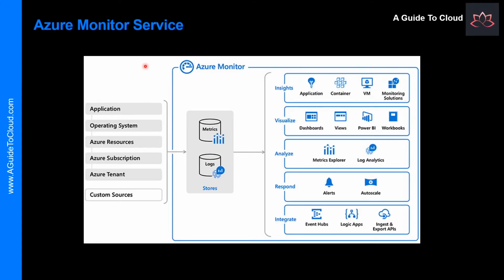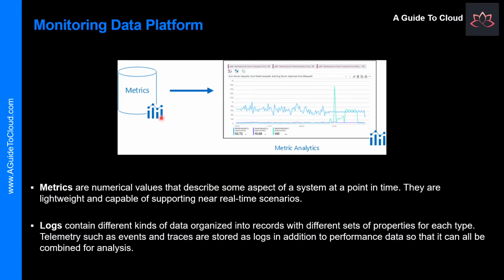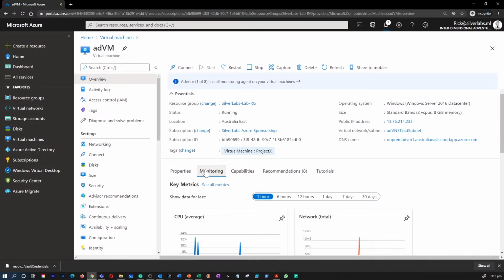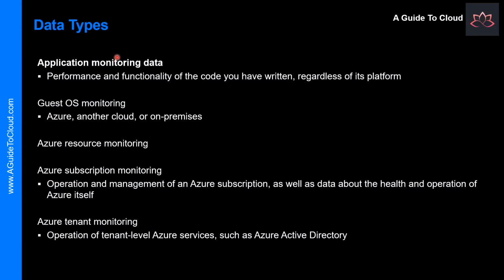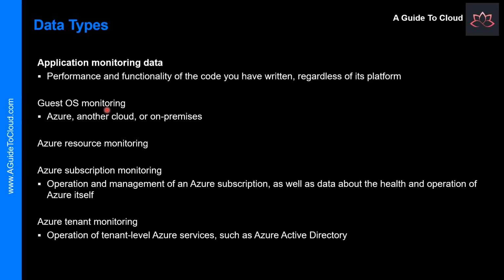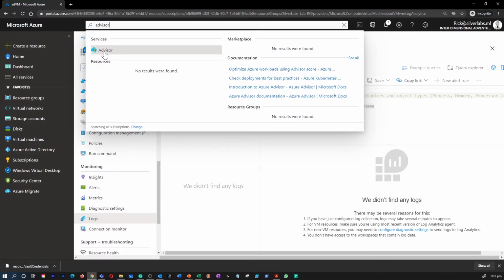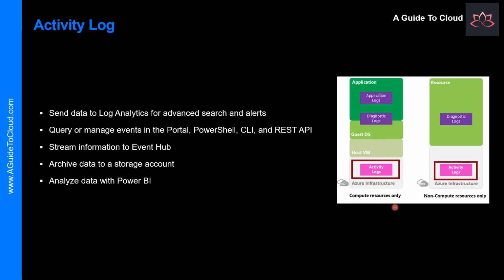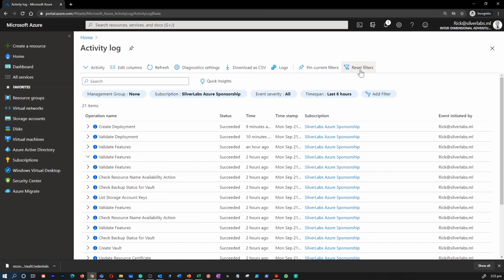AZ-104 Exam EP 48: Azure Monitor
⏰ Timestamps:

  0:00 ⏩ Introduction
  0:22 ⏩ Overview
  1:10 ⏩ Azure Monitor Services
  2:58 ⏩ Key Capabilities
  3:57 ⏩ Monitoring Data Platform
  5:57 ⏩ Data Types
  7:52 ⏩ Azure Advisor
  9:02 ⏩ Activity Log
10:33 ⏩ What's Next